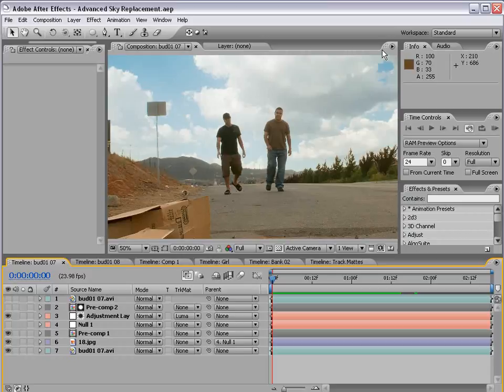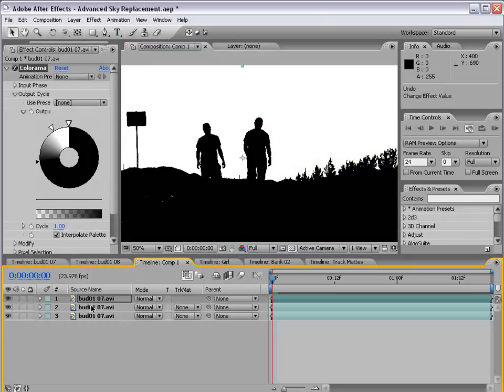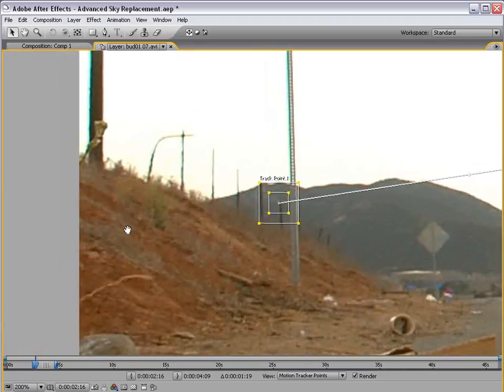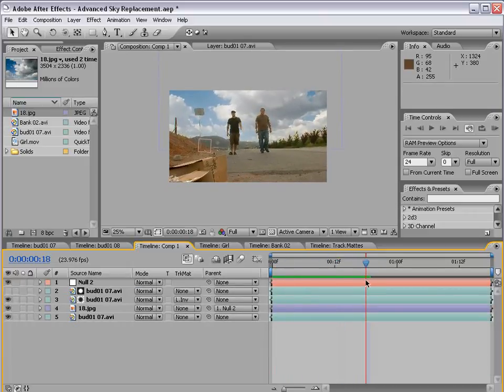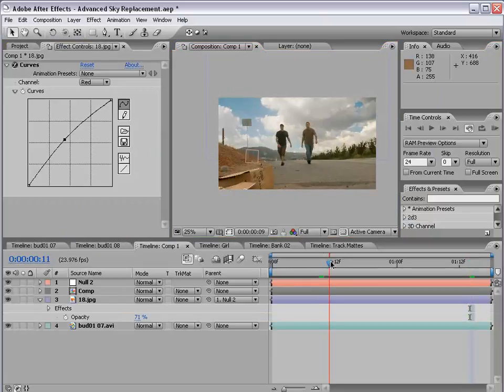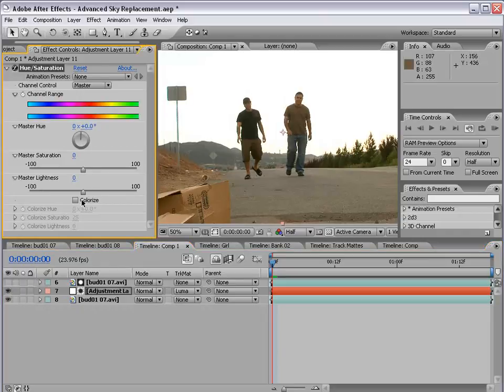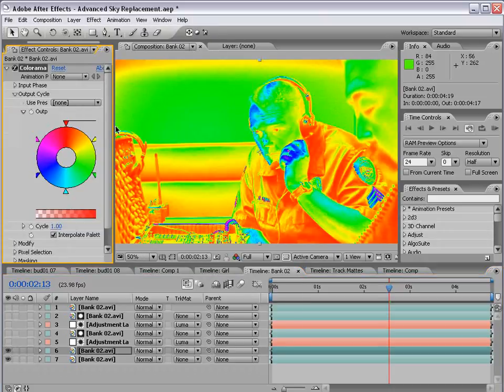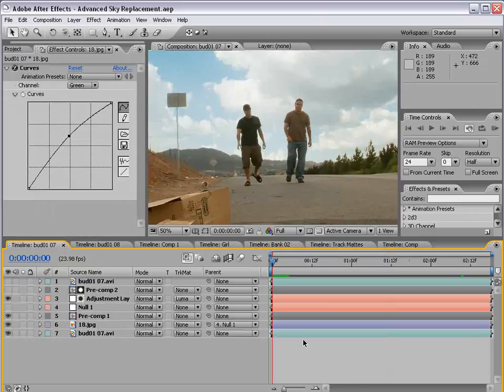After Effects TUTORIALS - Advance Sky Replacement tutorial